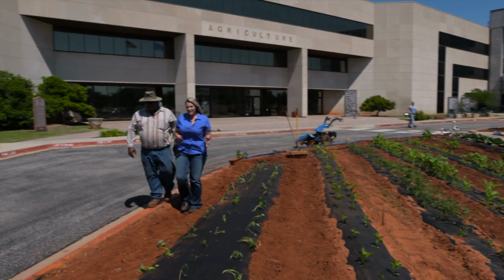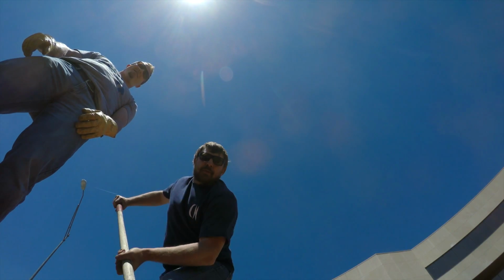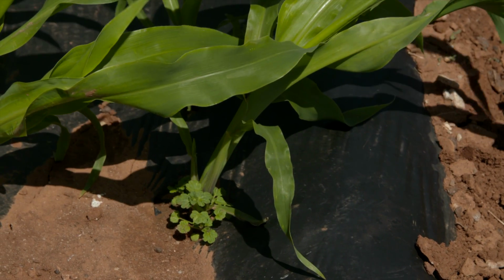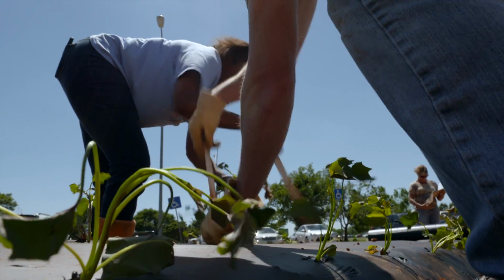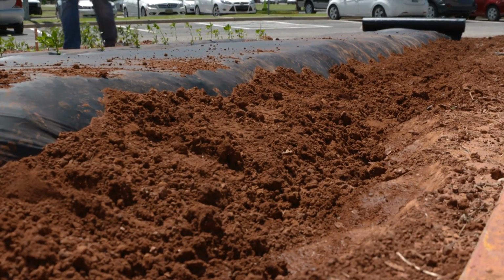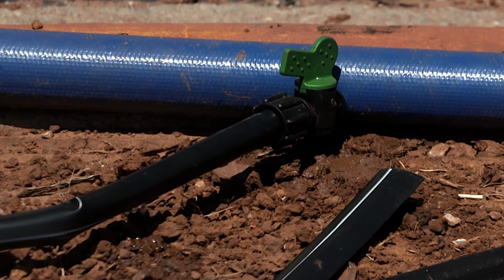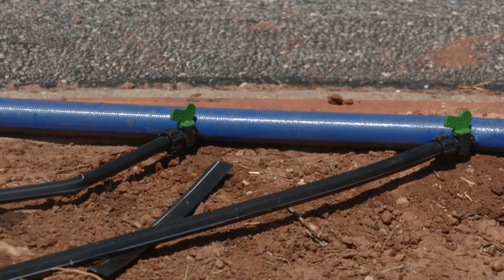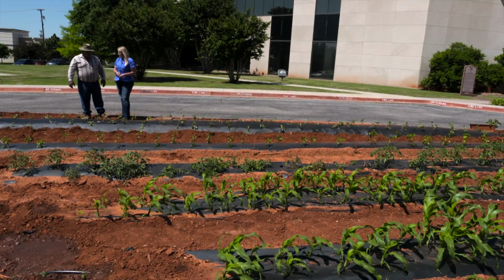Small scale Plasticulture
Micah Anderson shows Casey how to use plasticulture in a small garden.